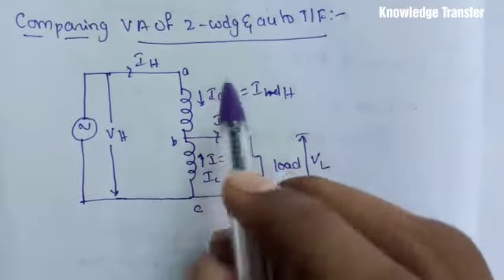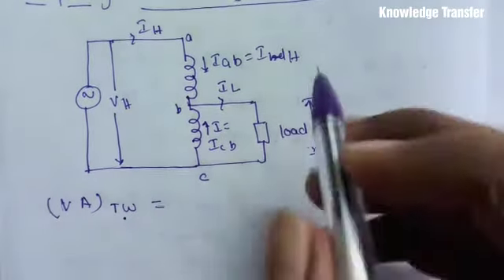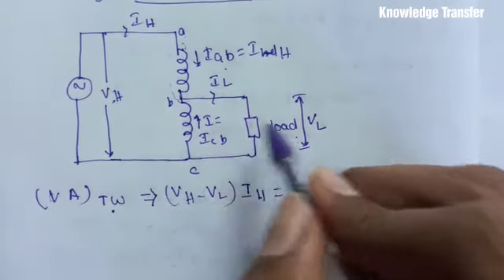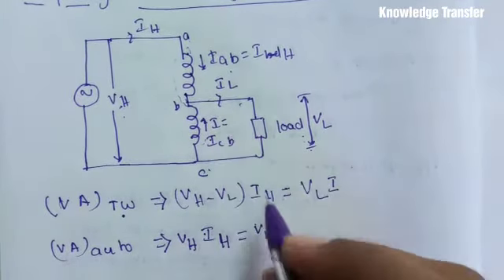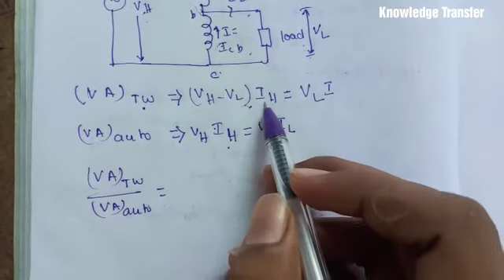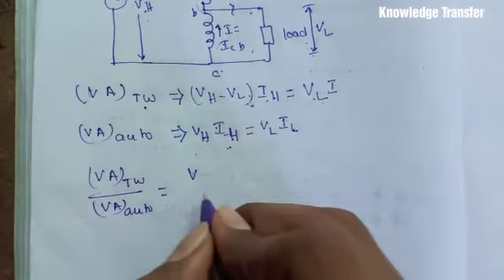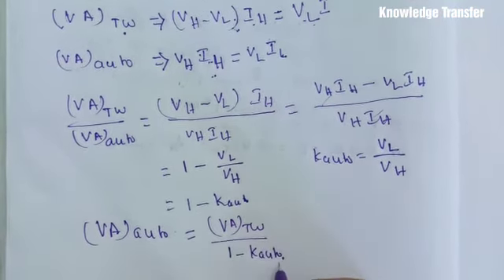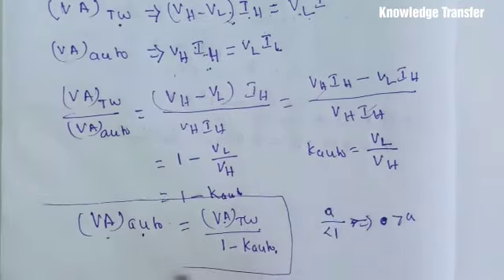Volt-Ampere comparison of two winding transformer and auto transformer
Can ask doubts in comment section